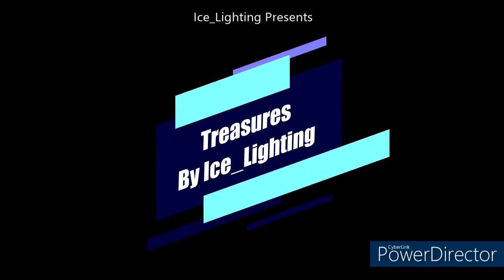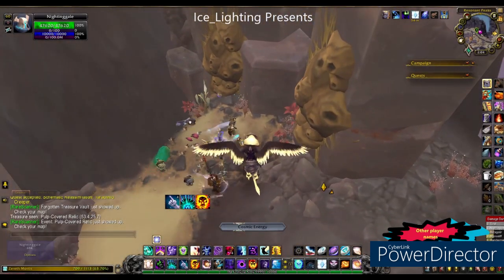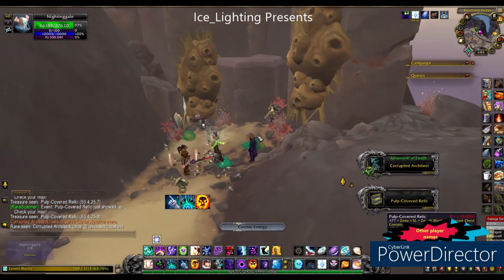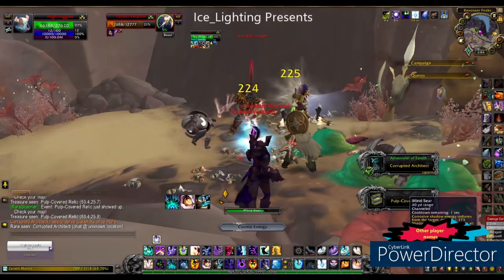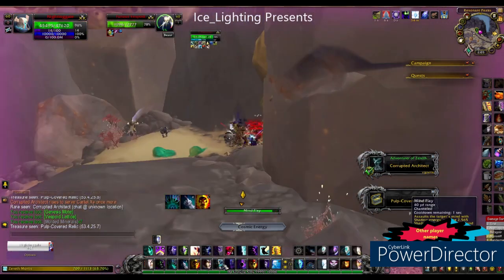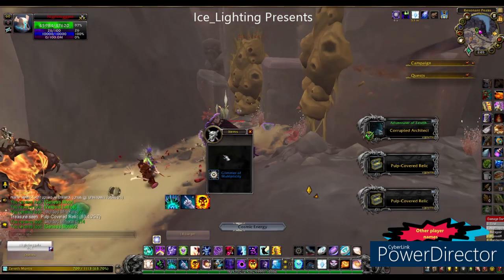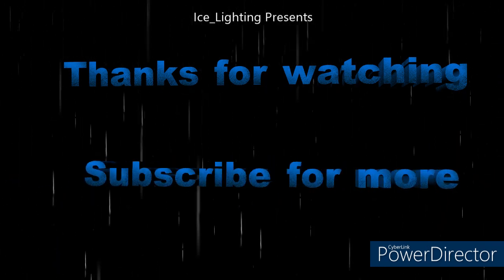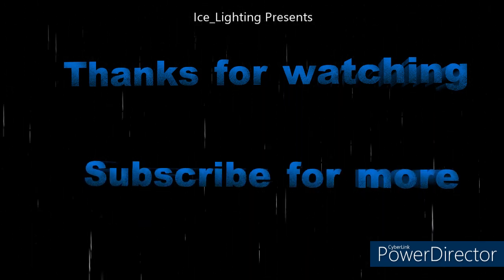Schematic: Buzz - Craftable Mount - Zereth Mortis - Pulp covered Relic - Vespoid - Treasure